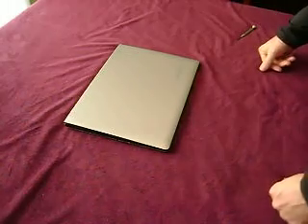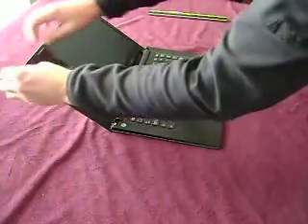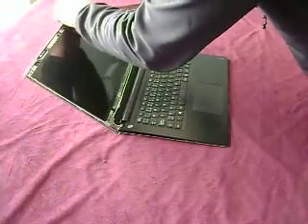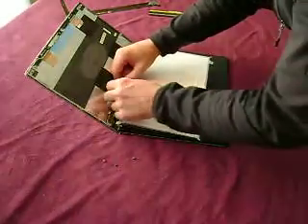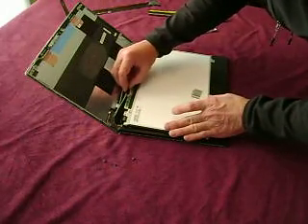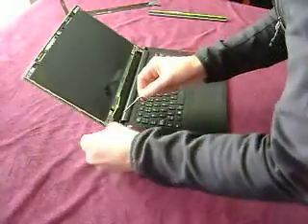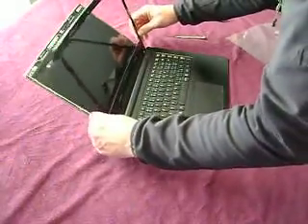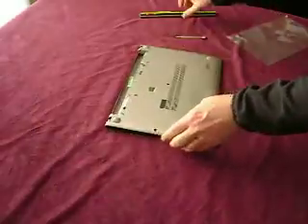Laptop screen replacement / How to replace laptop screen on Lenova S400 model 20195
This video shows you how to replace the screen on a Lenova S400 model 20195 laptop.